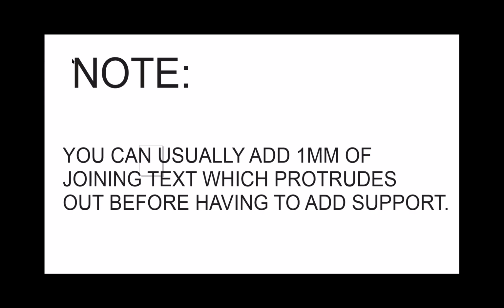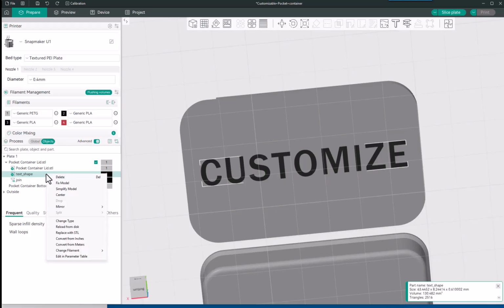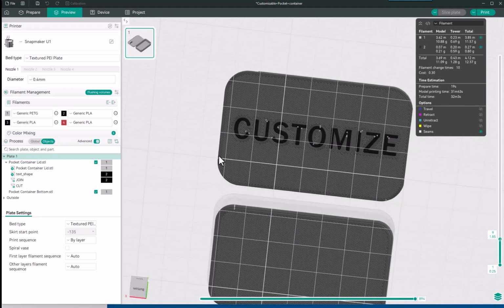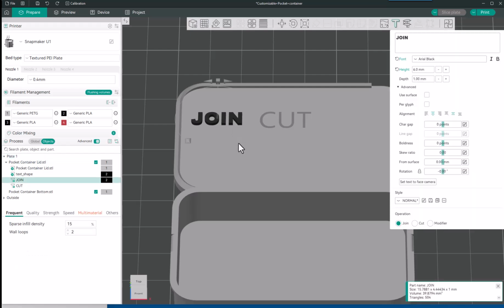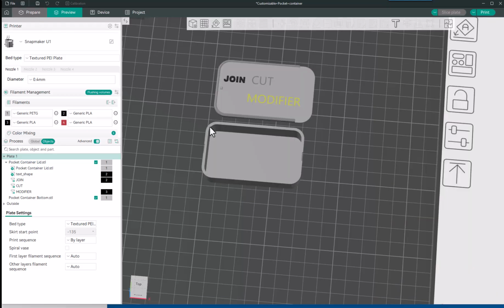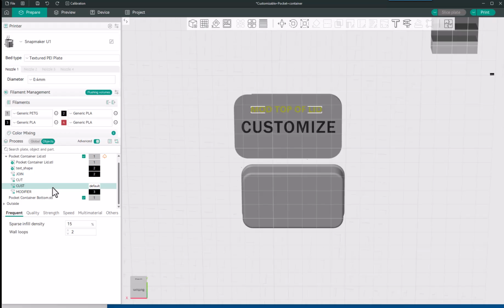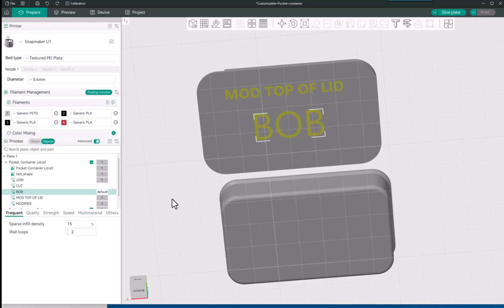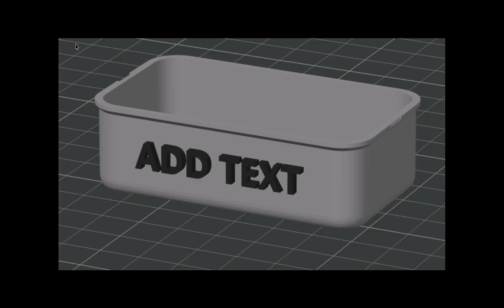How To Add Text To 3d Prints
In this video you will learn how to add Text to 3d prints. Works with most slicers.